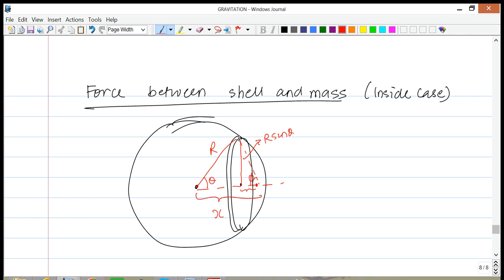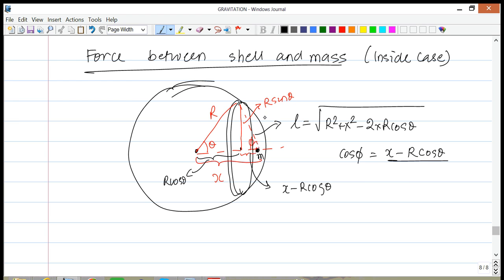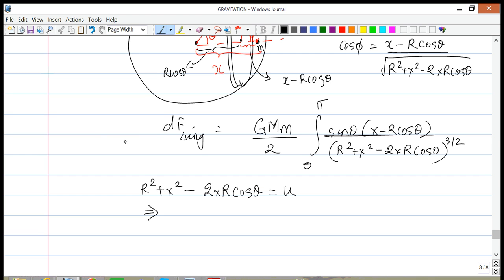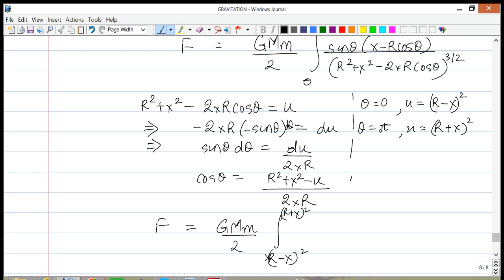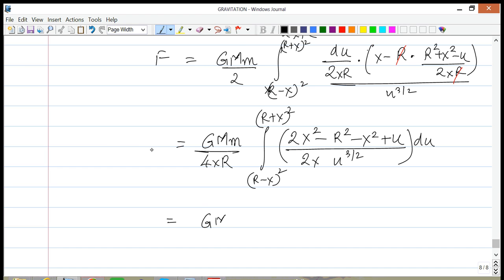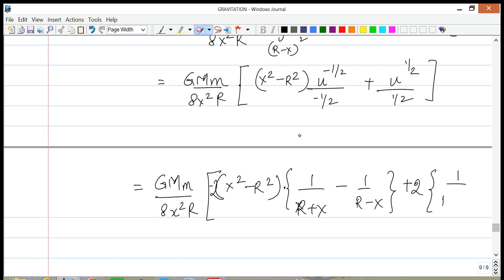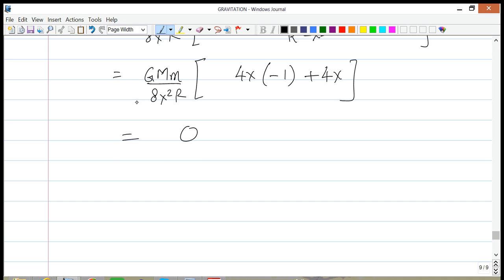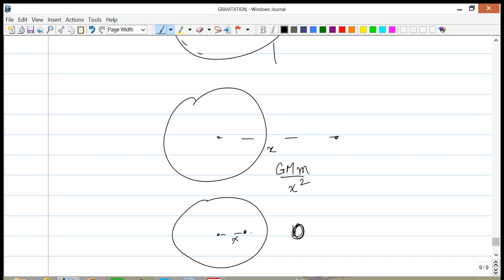Gravitation - 02 - Force between a shell and a particle inside the shell